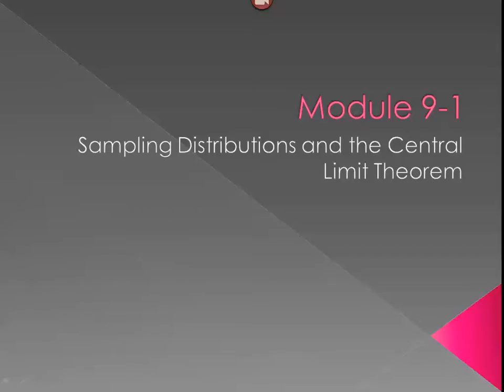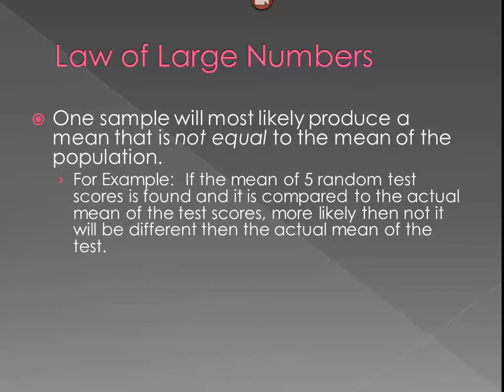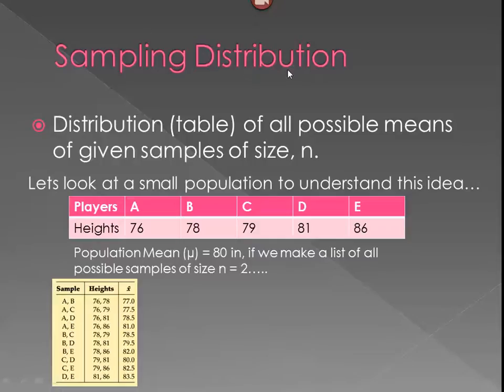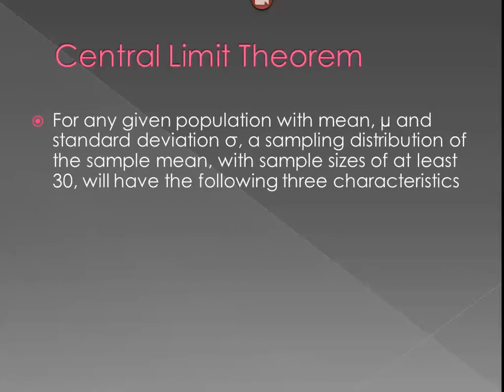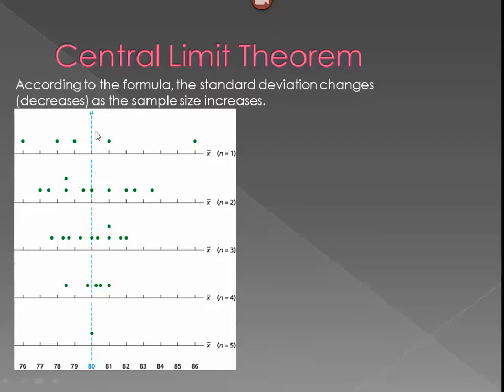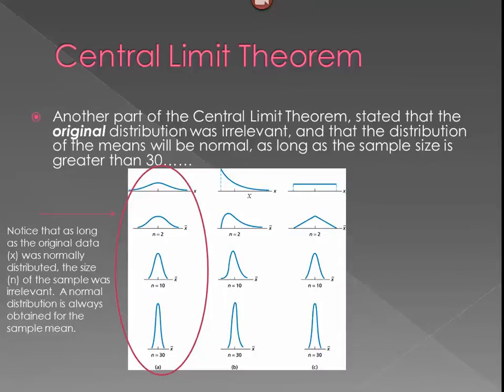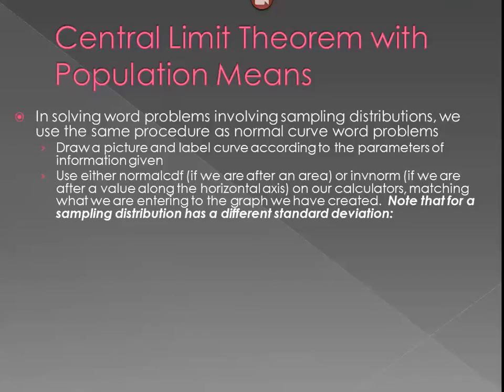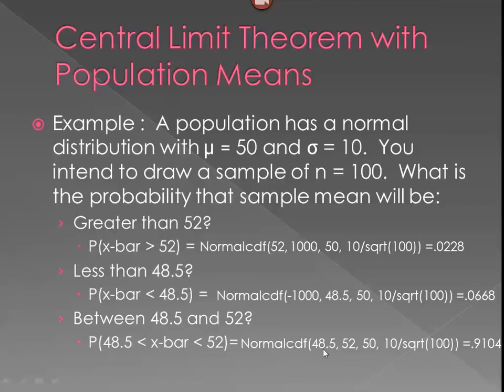Module 9 1 The Central Limit Theorem 1